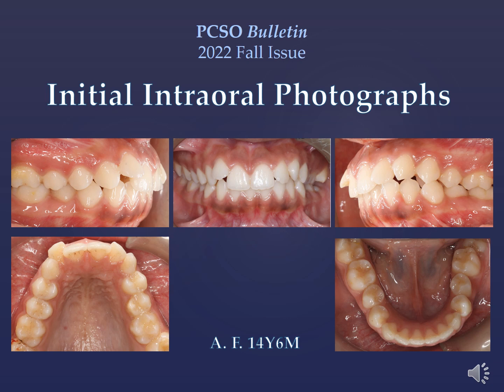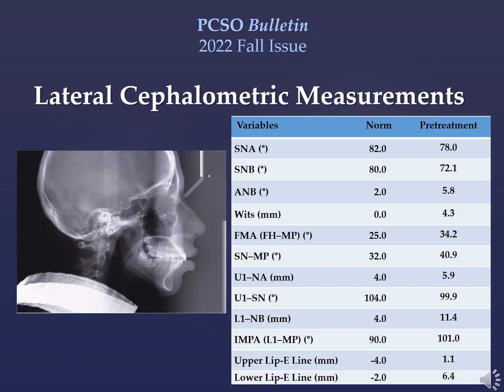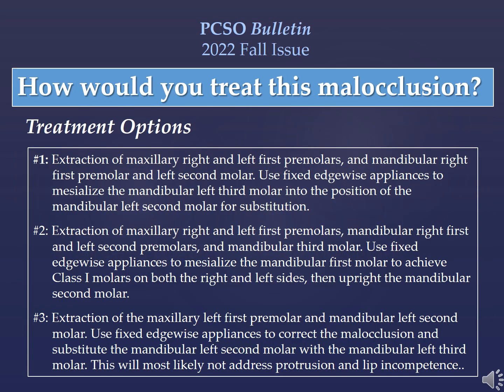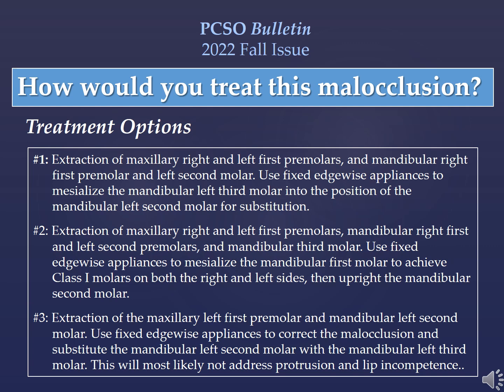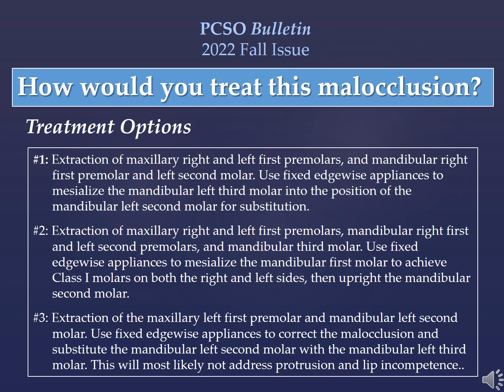Fall 2022 PCSO Bulletin Case Report - Drs. Akash Patel & Bingshuang Zou